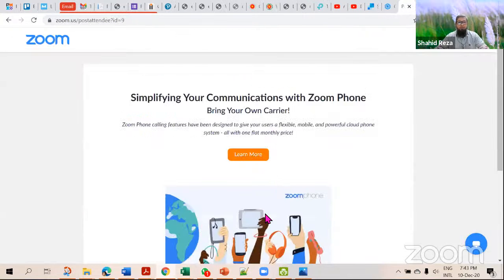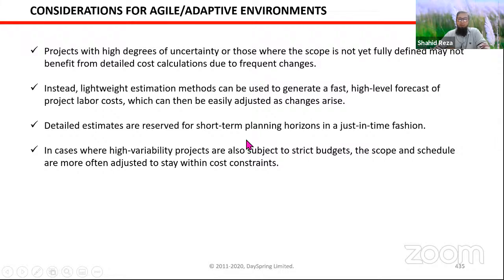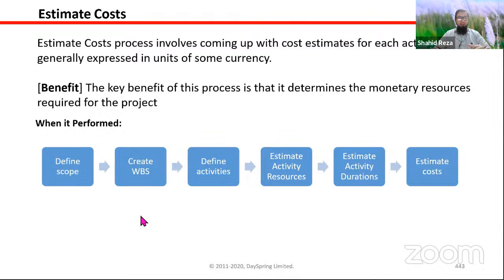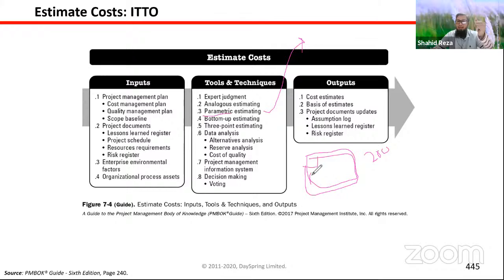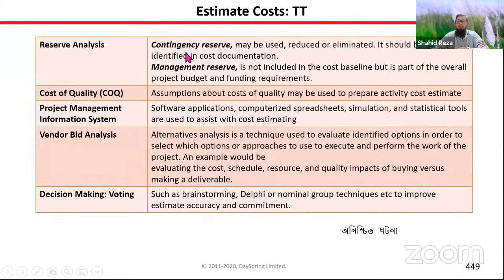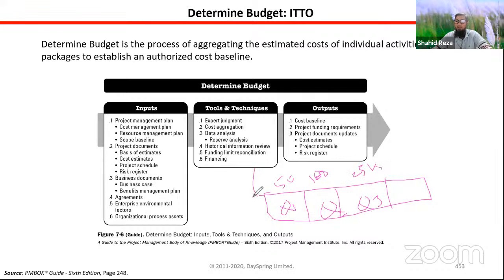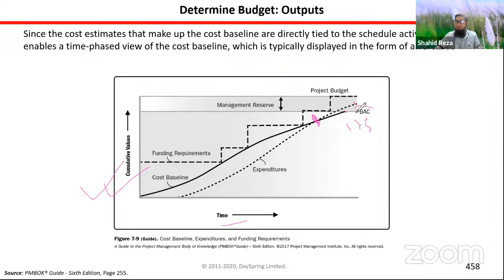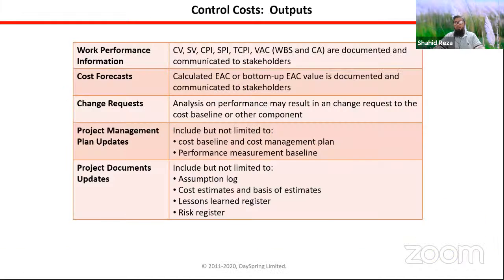Project Management Training - Project Cost Management